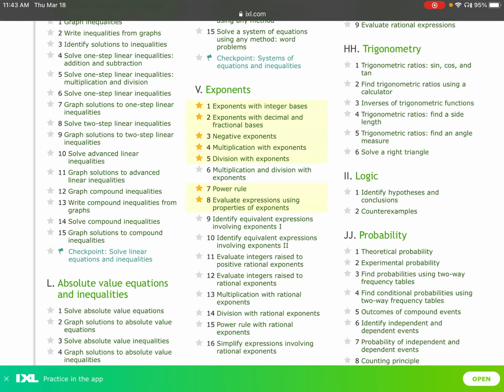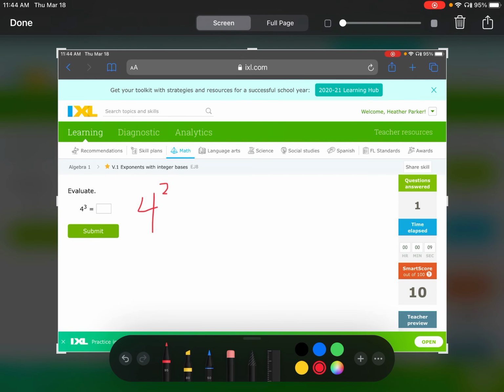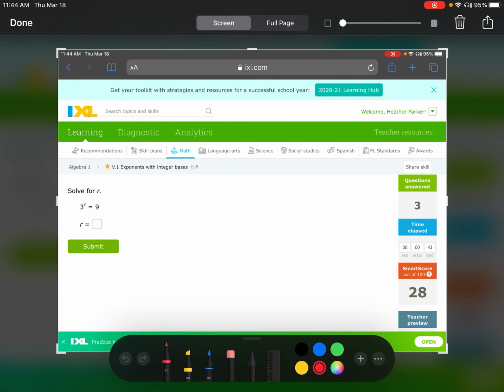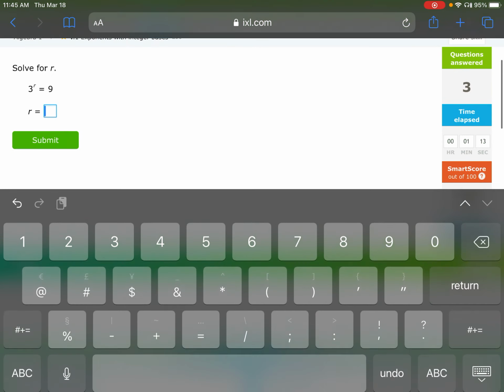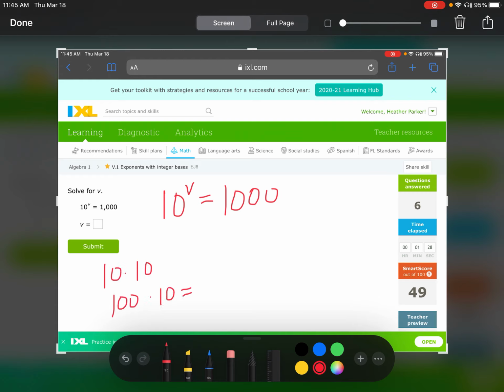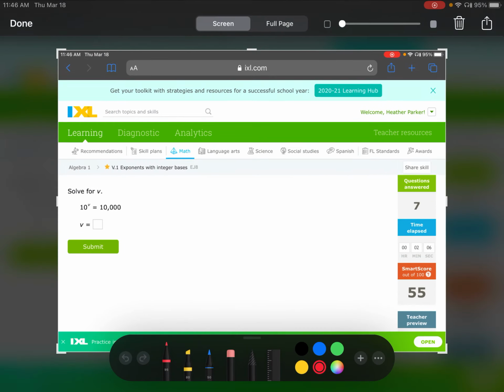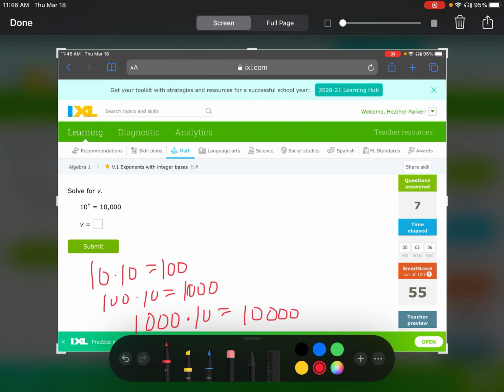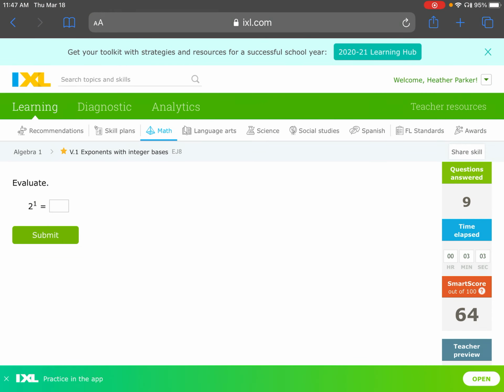Math I XL Algebra V.1 Exponents with integer bases